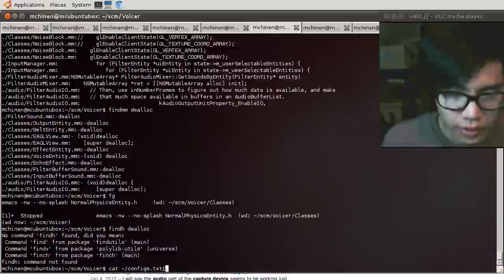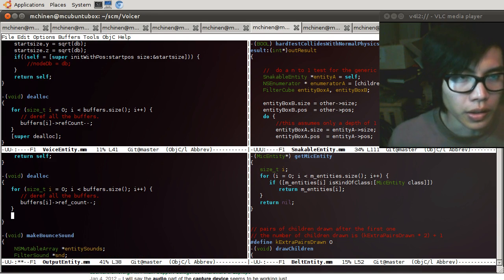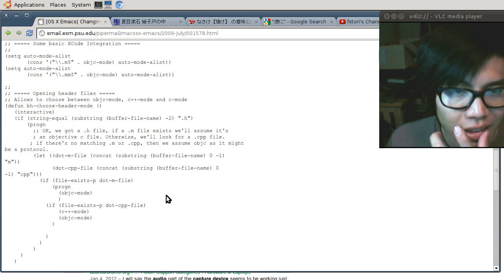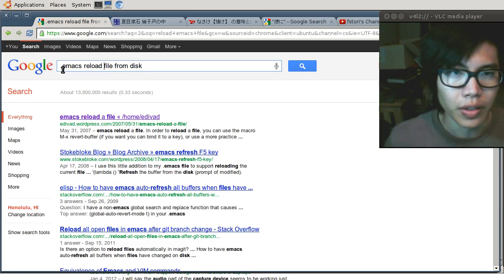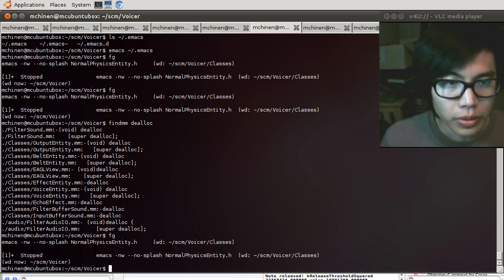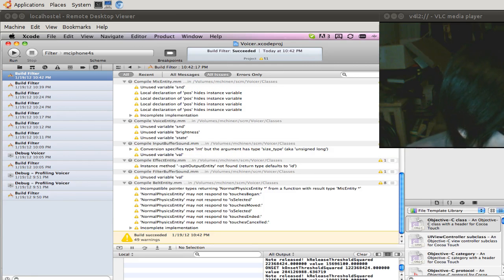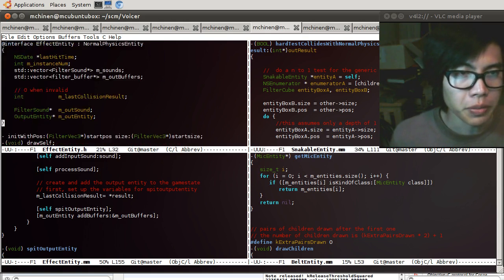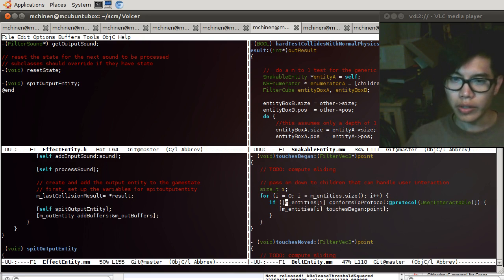012_07 iOS iPhone Audio Programming devvlog